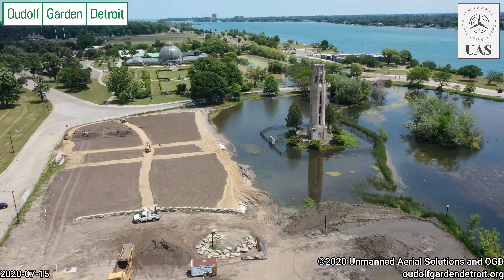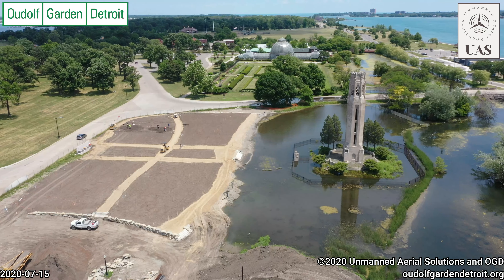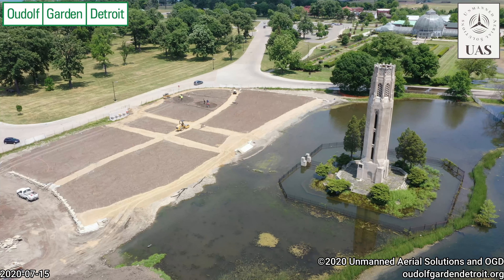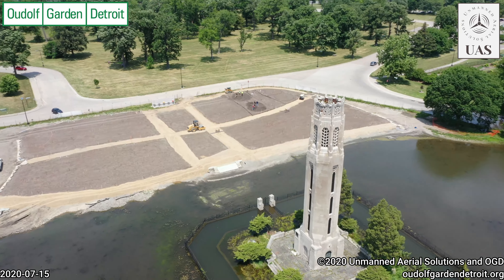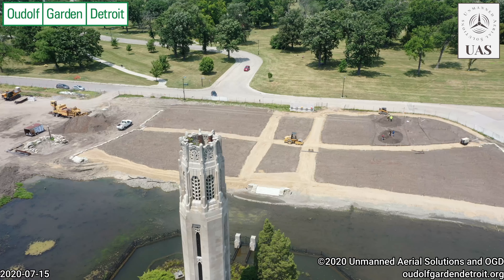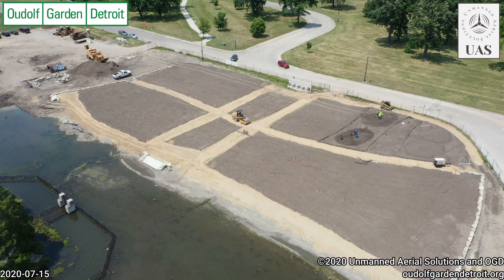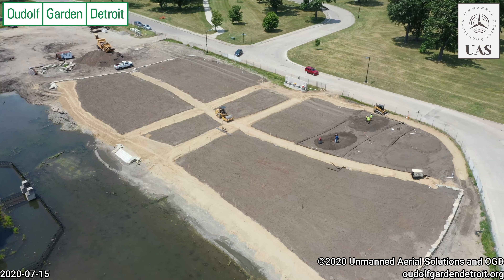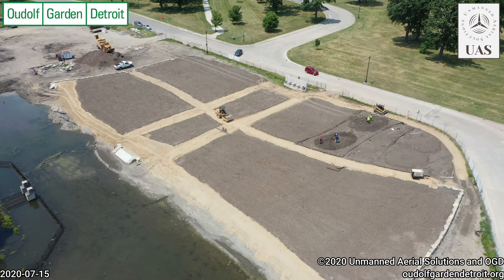2020-07-15 OGD Drone Flyover